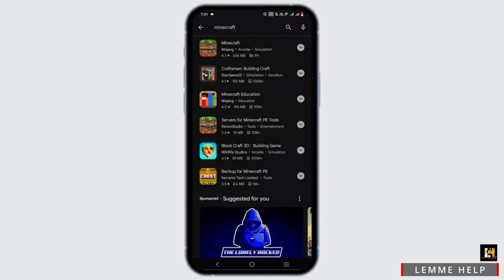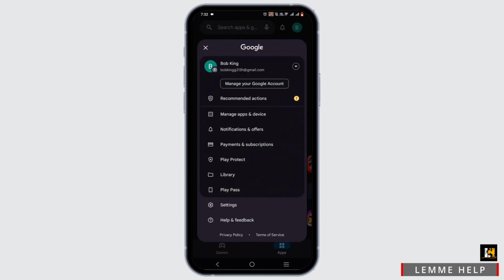How To Transfer Google Play Progress To iPhone EASY!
Ready to continue your gaming progress from Google Play on your iPhone? This easy guide provides step-by-step instructions on how to transfer your game progress from Google Play to your iPhone. Seamlessly pick up where you left off across devices by following this straightforward process.

In this tutorial:
0:00 - Introduction
0:05 - How to Transfer Google Play Progress to iPhone (EASY)

Learn how to quickly and efficiently transfer your game progress from Google Play to your iPhone in 2024 with this comprehensive guide. This tutorial covers the transfer process comprehensively, ensuring you can enjoy uninterrupted gaming on your iPhone.

Continue your gaming journey on your iPhone with ease by following this guide to transfer Google Play progress!